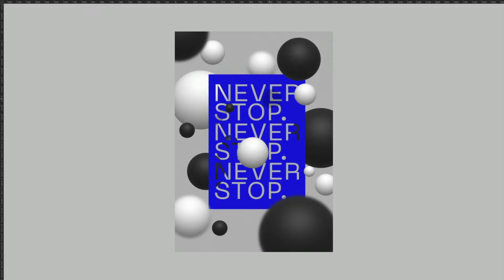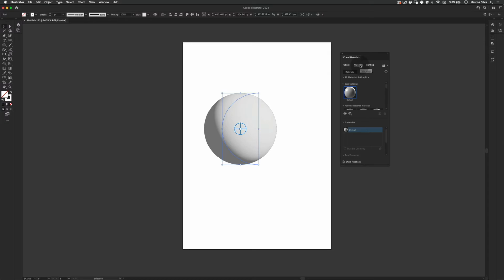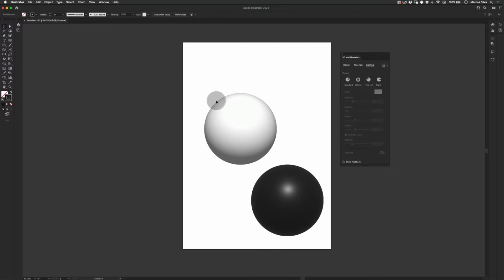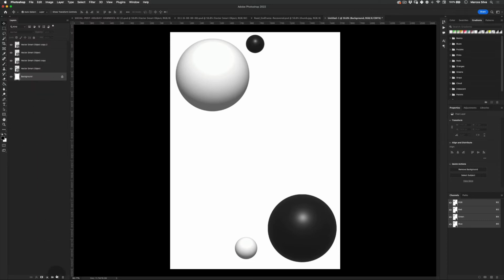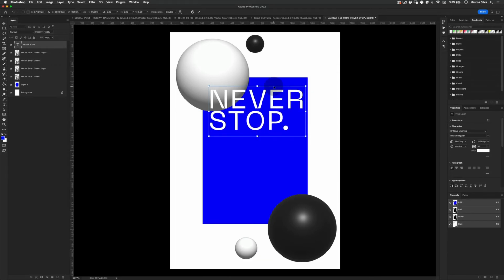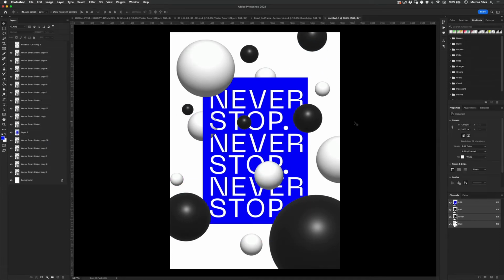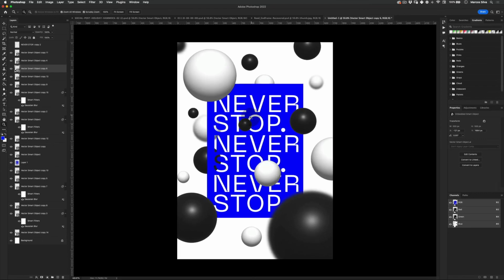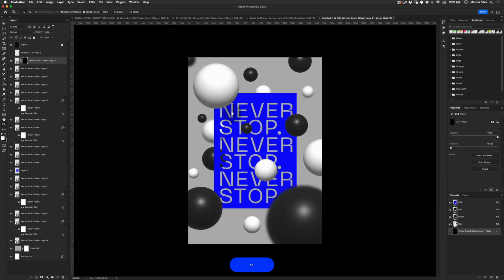Poster Design Tutorial in Adobe Illustrator & Photoshop (010)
Hi everyone!

New Poster! Yes, Im trying to make it daily, I design everyday for work so why not share something new everyday with you all too!

This one was a great one too, I love mixing two tools together to achieve something great and unique!

Have a great day all!